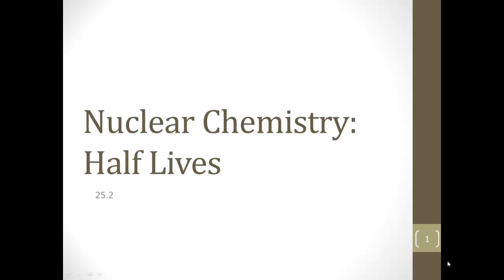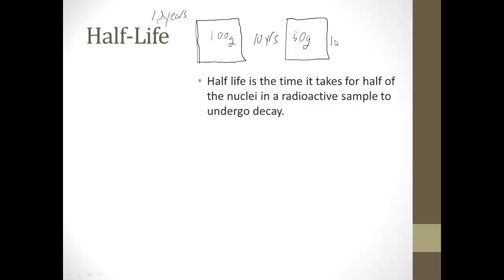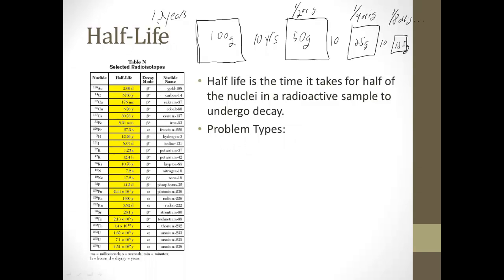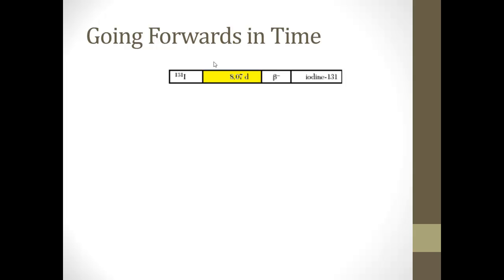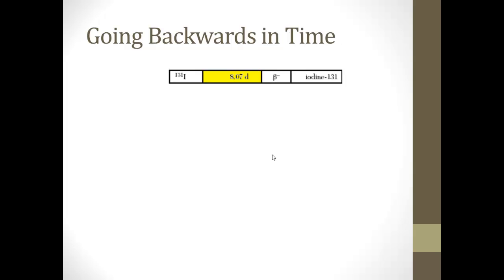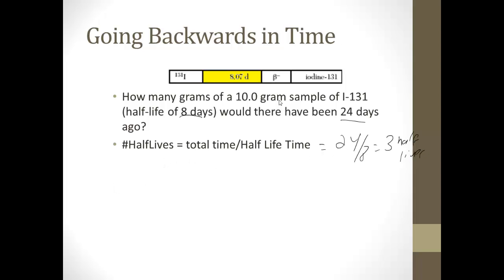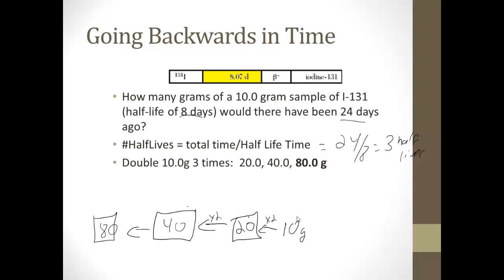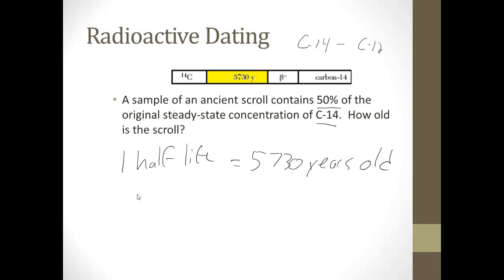25 2NuclearChemHalfLives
Description